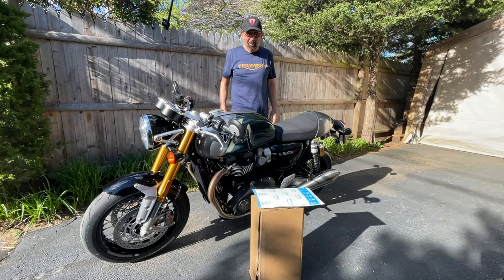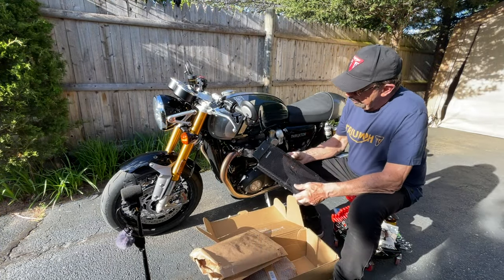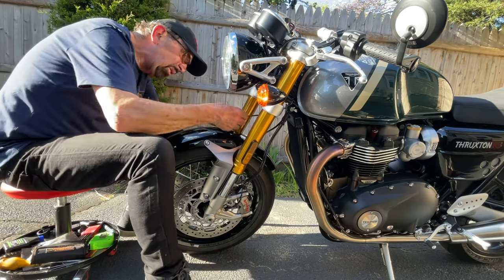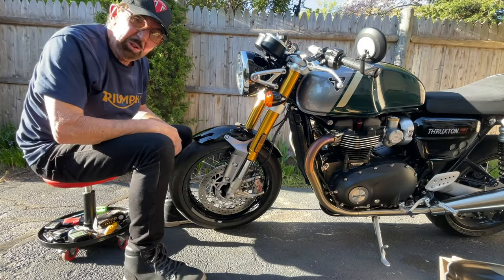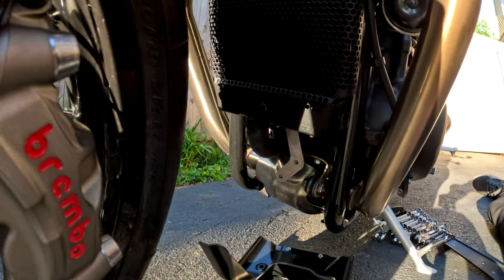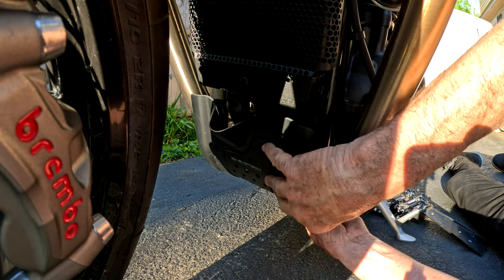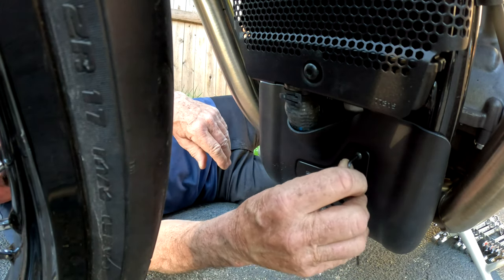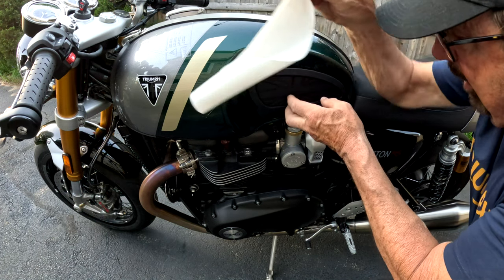"A MUST HAVE TRIUMPH ACCESSORY" for the THRUXTON RS "SEE THE INSTALL plus bonus items."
In this video I will show you how to protect the critical part of the cooling system from road debris damage. The radiator is located right where the tire throws dirt and stone particles up from the road which can cause damage or even cause a coolant loss failure. EVOTECH  PERFORMANCE makes a great product to give the protection you need. Get your radiator and engine guard at:
Gas Tank Knee Pads Protectors - Union Jack - Motorcycle Fuel Tank Sticker